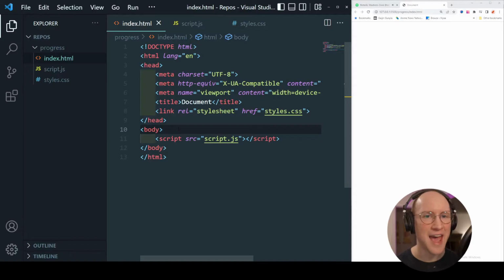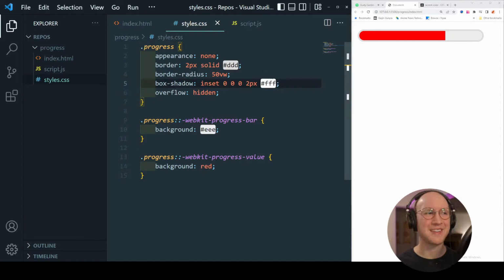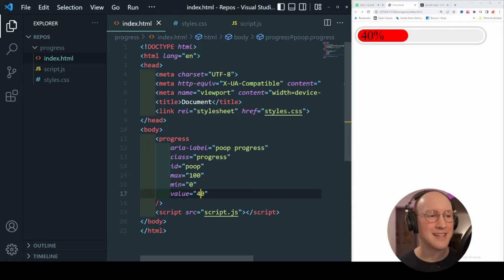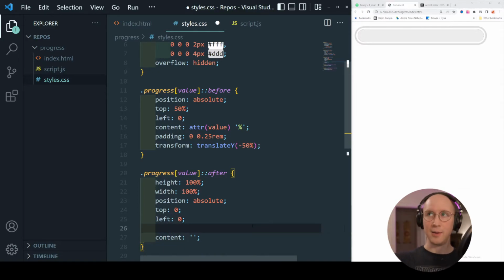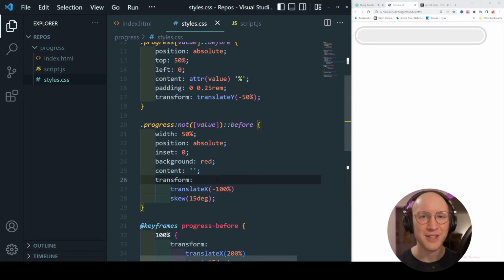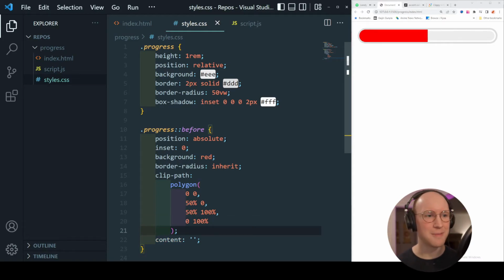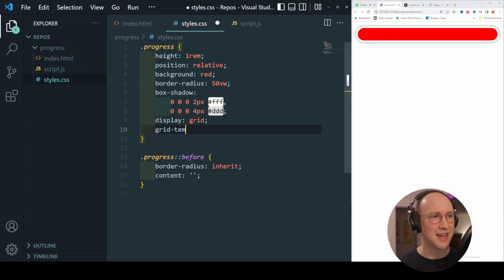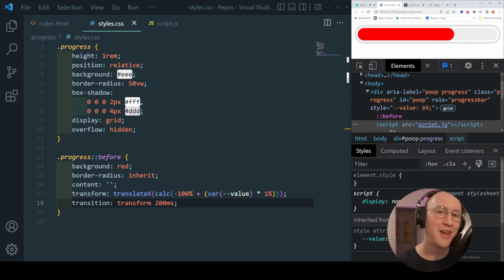CSS Progress Bar - 5 Creative Ways To Progress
Let's experiment with how to make the most flexible progress bar HTML and CSS can offer! We'll go over animations, styling the progress value, and show how to hook it all up to JavaScript as well using custom properties.

Chapters:
00:00 Intro
00:44 Accessible Progress Bar HTML
01:58 Styling the Native Progress Element
06:22 Adding % Value With Psudeo Selectors
09:16 Indeterminate Animation State
16:43 Styling a Div
19:37 Creative Solutions for Showing Values
20:07 Clip Path Trick
21:35 Background Property Workaround
23:19 Box Shadow Attempt
24:21 Can We Do This With Grid!?
25:43 The Optimal Solution
28:32 Outro